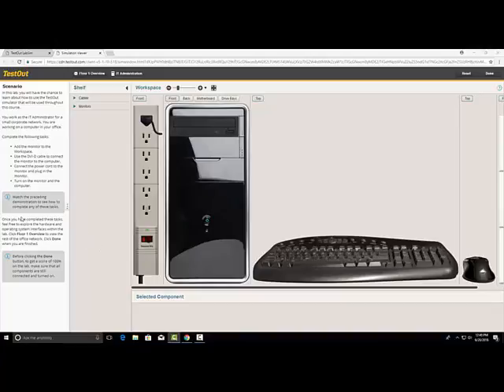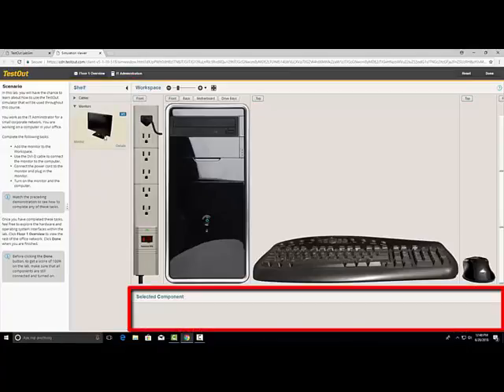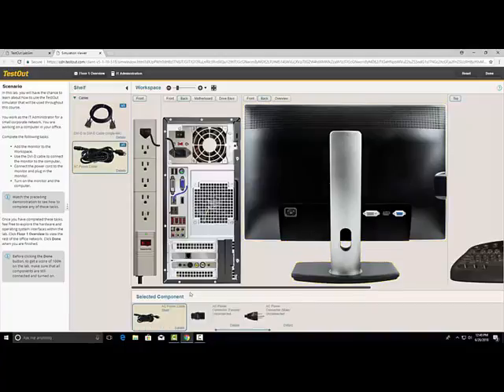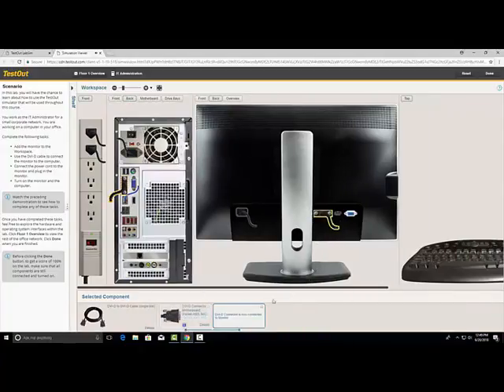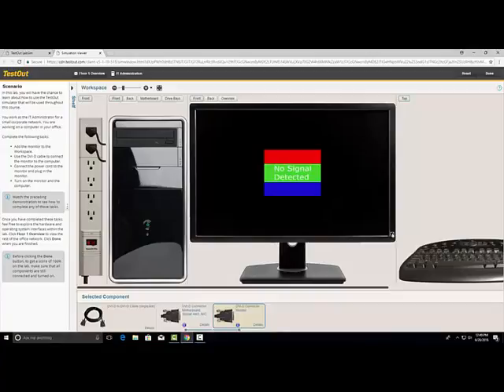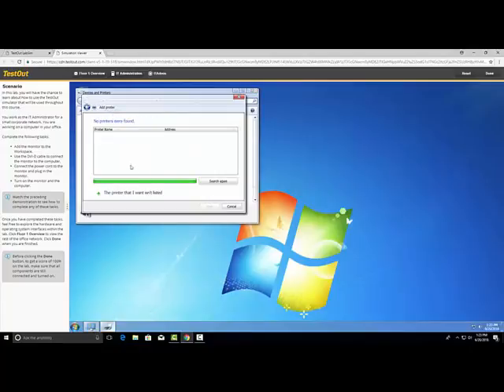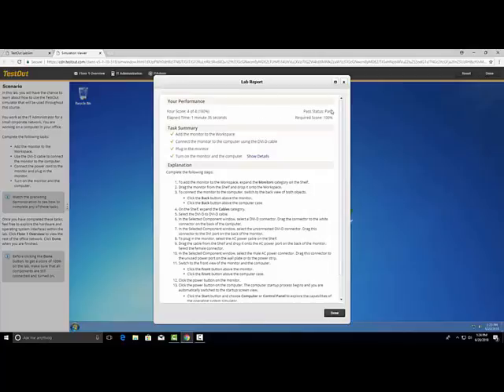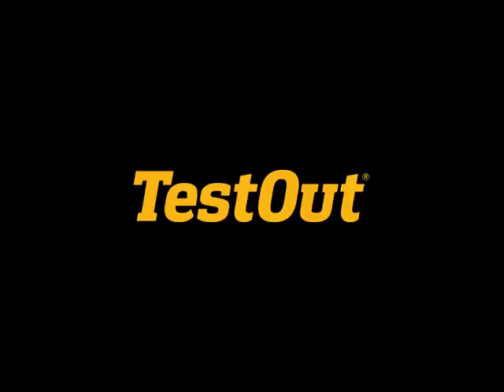TestOut Lab Tutorial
Brief tutorial for TestOut lab